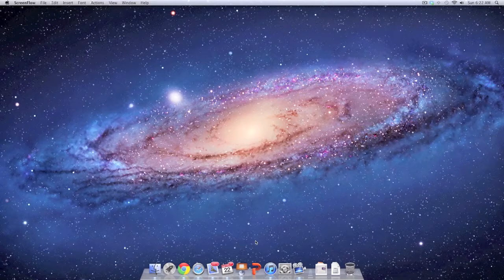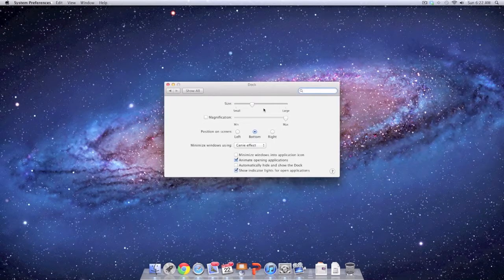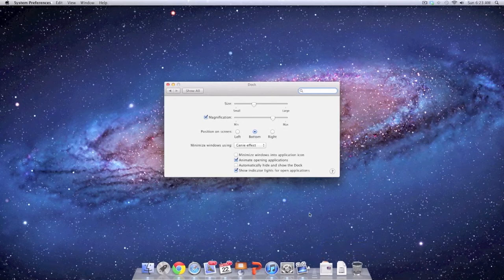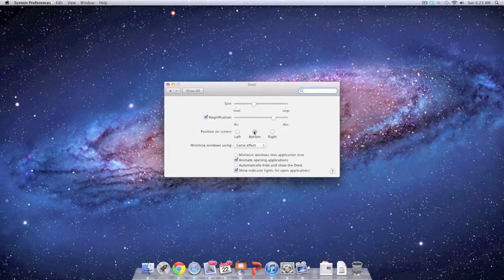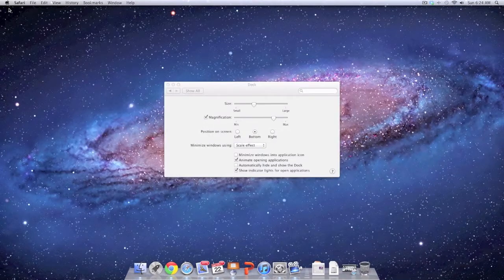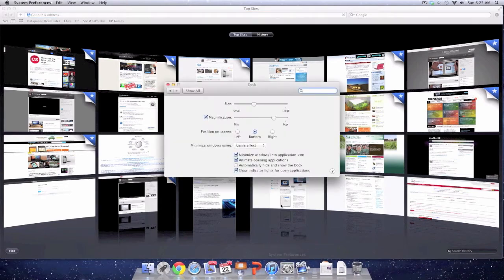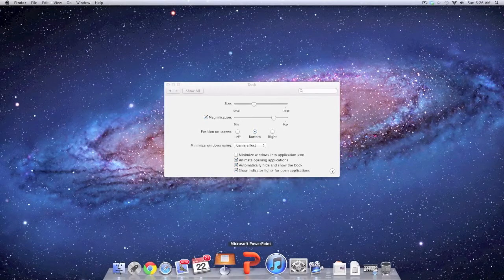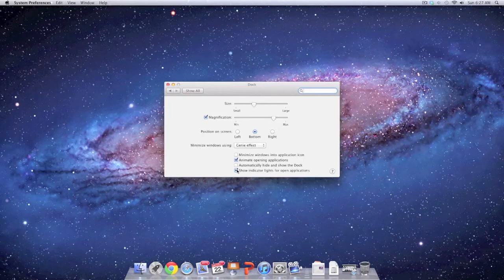Customizing The Dock Preferences On A Mac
In this video for Simply Apple I demonstrate how to customize the Dock preferences on a Mac.